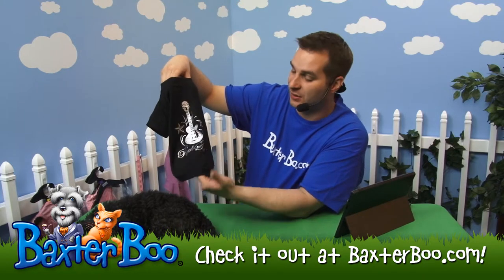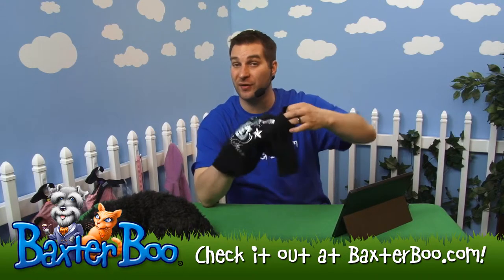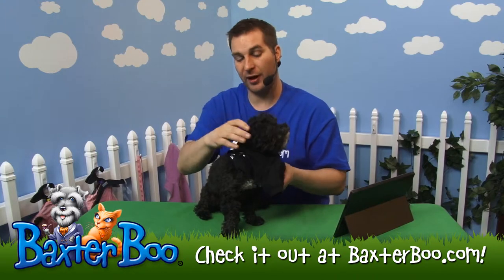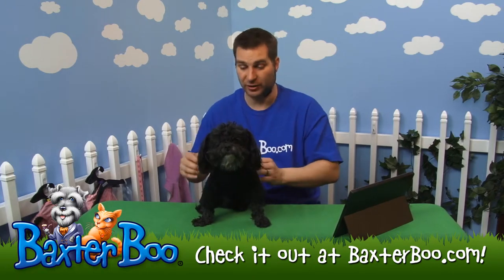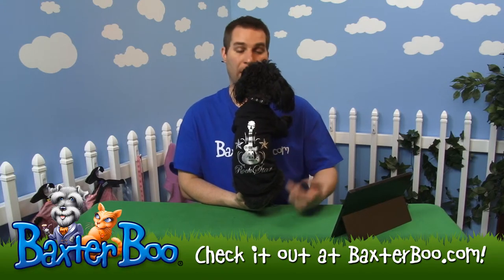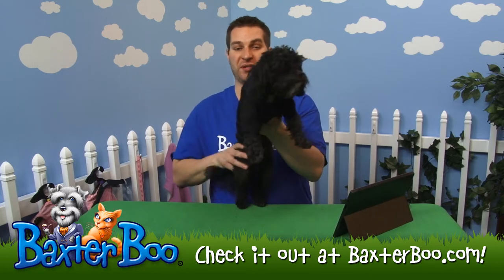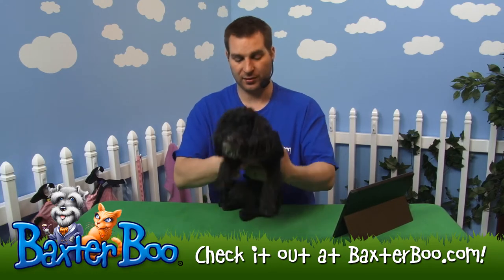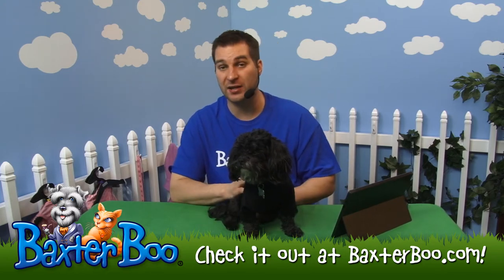Rock Star Dog T Shirt Black